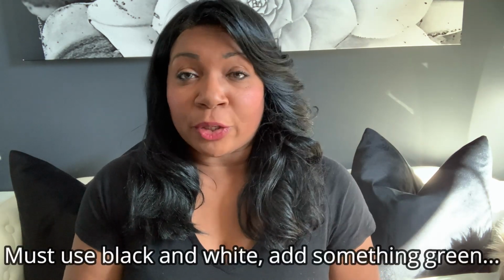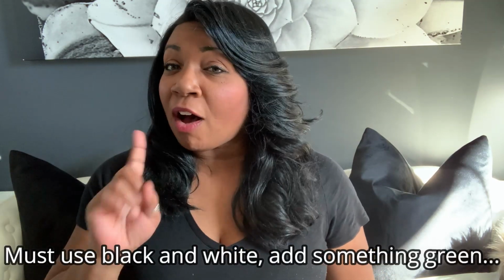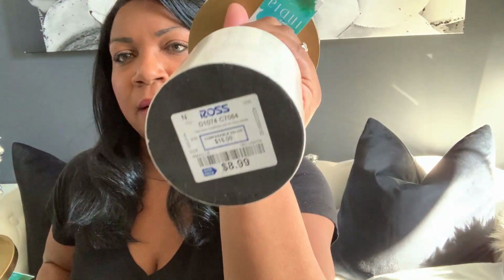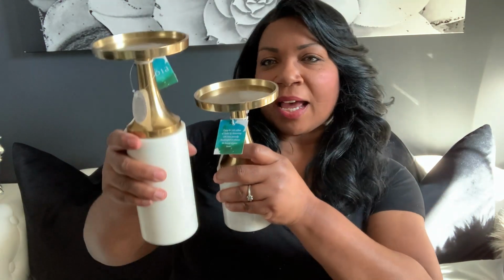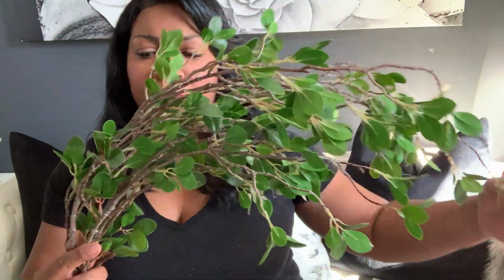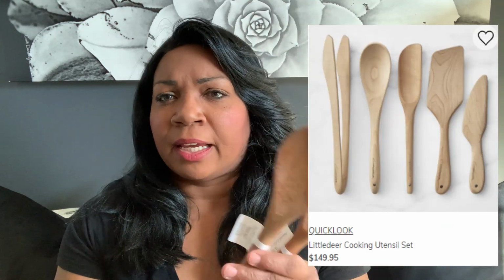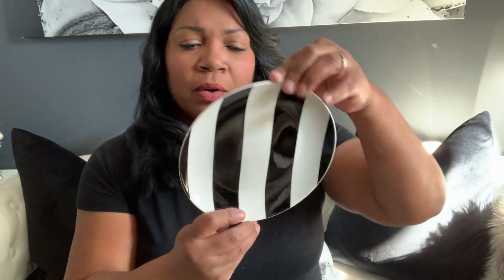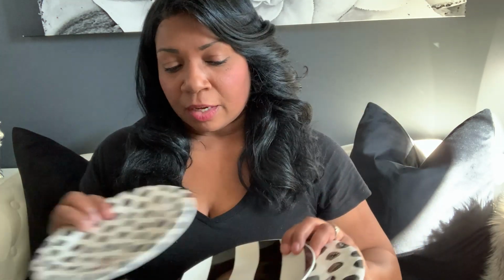TARGET +ROSS + HOBBYLOBBY| SPRING 2021COME SHOP WITH ME OPEN INVITE AND DECOR HAUL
Hey Friends!

Today's video is a shop with me, come shop with me at Target, Ross and Hobby Lobby for new Spring Decor finds for 2021!  My bullseye playground was totally wiped out!  But I did find some wonderful things from Studio McGee at the back of the store.   Do you love the new Spring items from Studio McGee?  SO many great goodies!  My Ross Store even had some goodies today, they are finally getting in some really great pieces!  Ross Stores are the best place to find high end decor dupes on a budget.  At Hobby Lobby, there were some many pretty things in the Spring Shop, I could browse the Spring Shop for days, but I found the black and white decor section in the Spring Shop and fell in love.  What's your favorite section in Hobby Lobby, they have some many great things?

If you enjoyed today's video, please make sure you give it a thumbs up and if you are not already subscribed, please hit that SUBSCRIBE button and become a member of the iSTYLEMYSTYLE family.

Also, I am sharing with you an OPEN INVITATION to join the SPRING COFFEE TABLE DECOR CHALLENGE 2021!  This challenge is hosted by Sule of MyStyleMyColours and I am her co-host for Spring.  It's going to be so much fun!  Details for the OPEN INVITE are listed below:

Spring Coffee Table Decor Challenge 2021
Upload date is 15th of March at 6pm British Time 1pm Est

Rules:
Mention our channels in the video
List the playlist on the description box along with our channels links
Add springcoffeetabledecor2021 to your description box
Come up with 2 styles
First One needs to have black and white decor and something green, along with something that represents spring to you and the rest is up to you.
For the second style you need to visit Sule's channel MyStyleMyColours to find out what the criteria is...

We hope you will join us and we look forward to all your wonderful content.

XoXo

Sheryl

Jasming Artificial Banyan Branches Real Touch Leaves Fake Ficus Microcarpa for Home Office Garden Decoration (2)

3.5Ft Artificial Plants Eucalyptus Shrubs Branches Greenery Garland Stem Ficus Twig Fake Plastic Plant for Wreaths Garland Bouquet Floral Arrangements Holiday